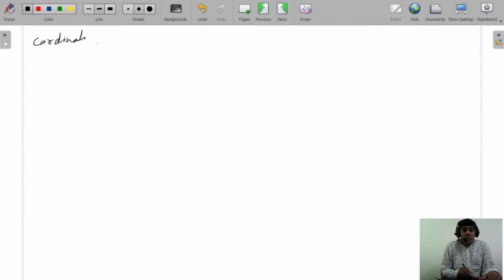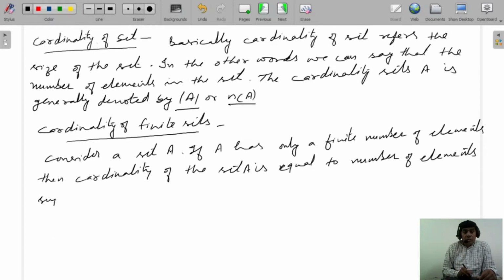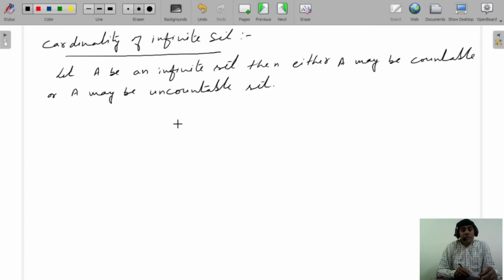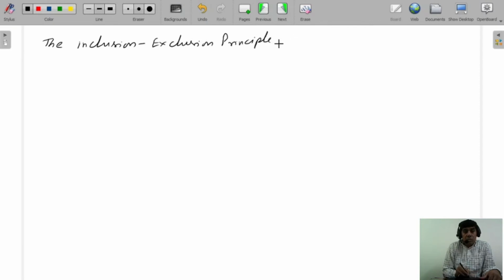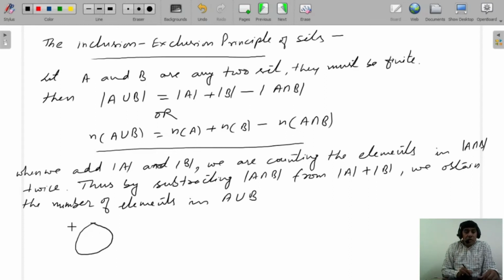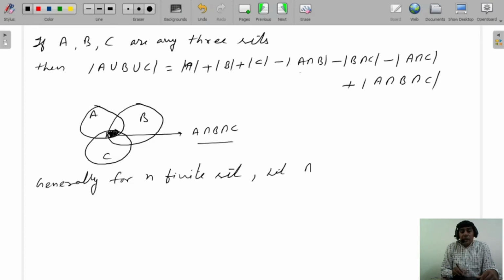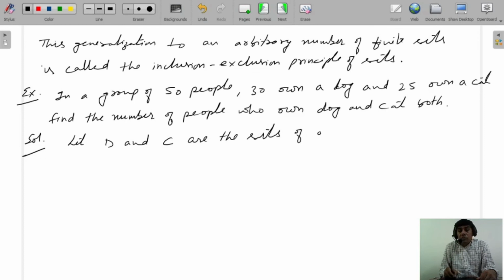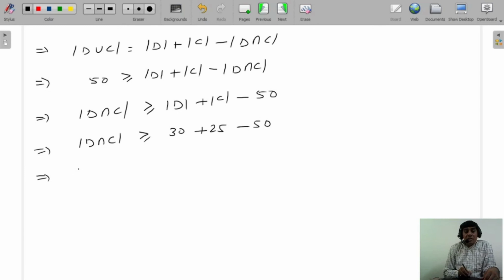SETS ( Cardinality and Inclusion-exclusion Principle of sets ) Lecture-2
This video contains the definitions of cardinality and inclusion-exclusion principle of sets. This is useful for all UG & PG Mathematics students.